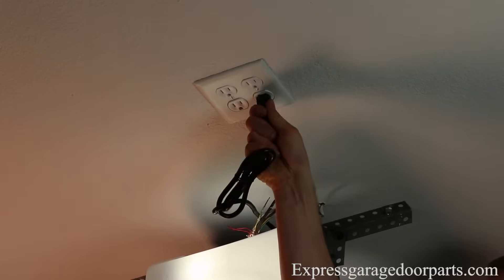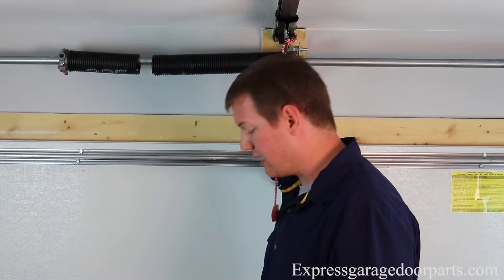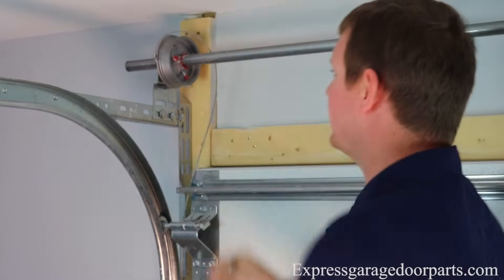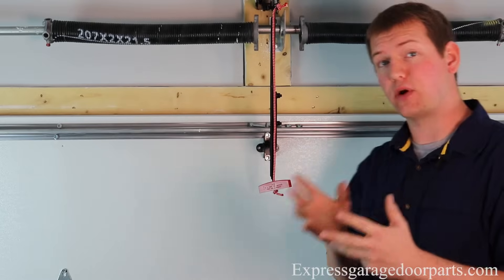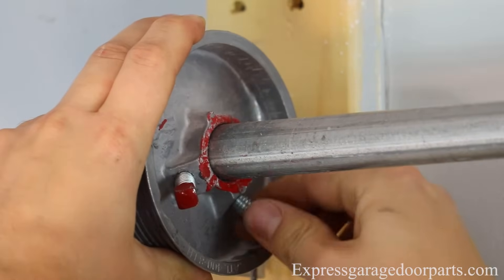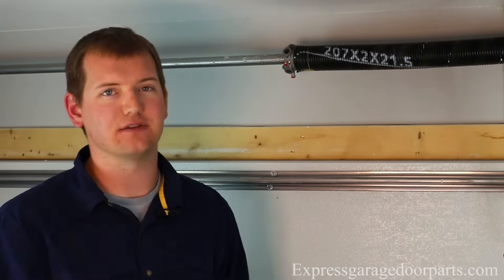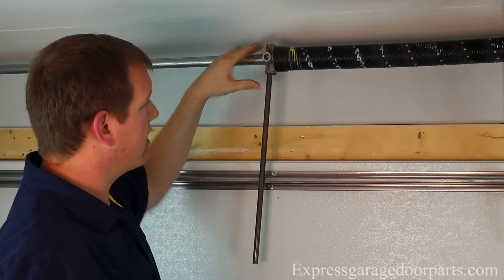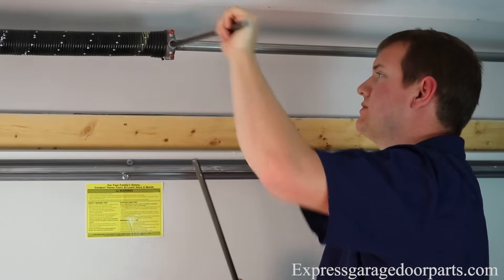Single Spring to a Pair [Garage Door Torsion Springs]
In this video we will explain the process and the benefits of converting from a single torsion spring to a pair of springs on your garage door torsion system.